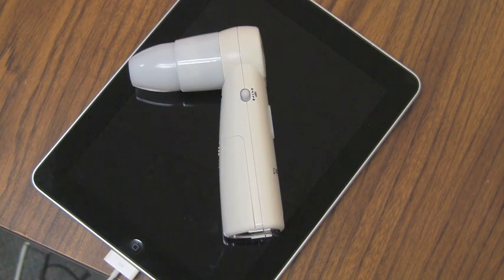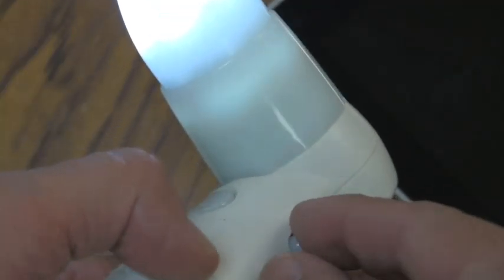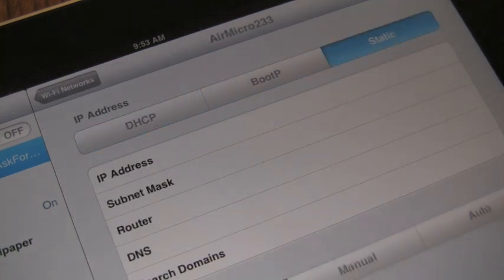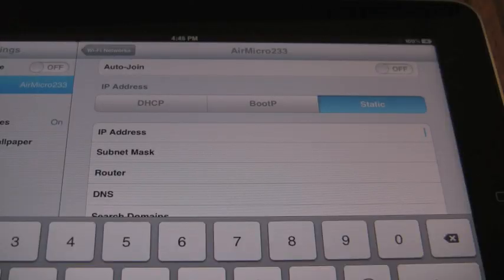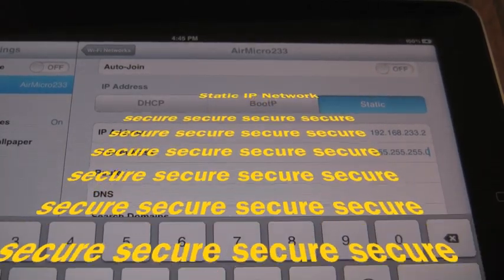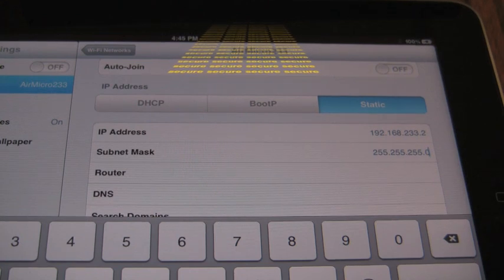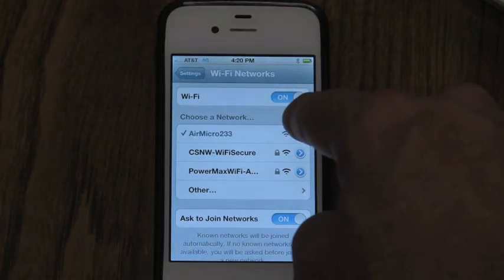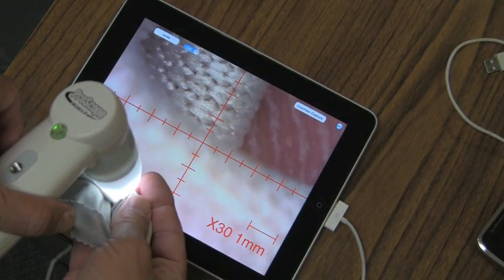ProScope Mobile Network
This is a step by step video of setting up your new ProScope Mobile